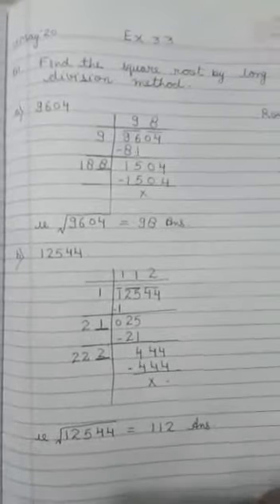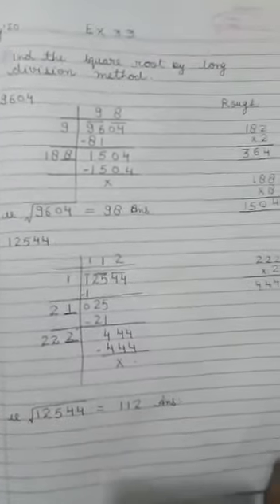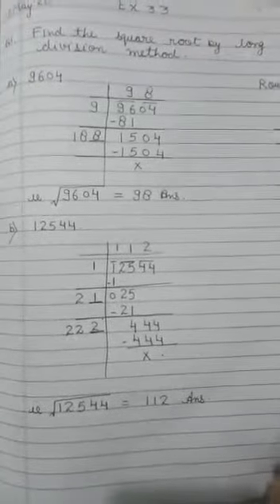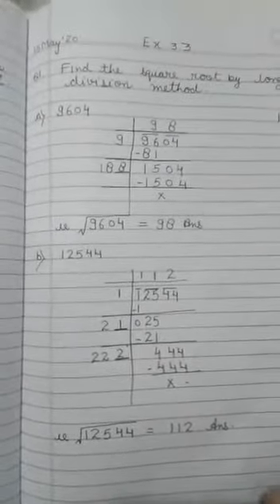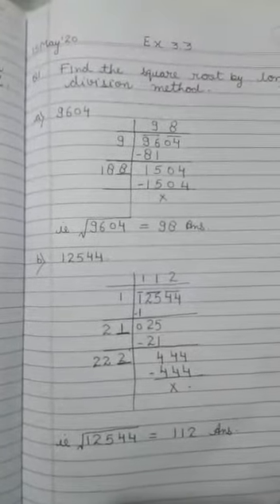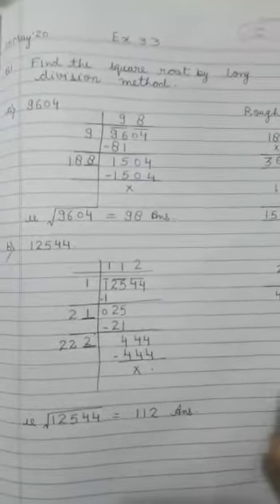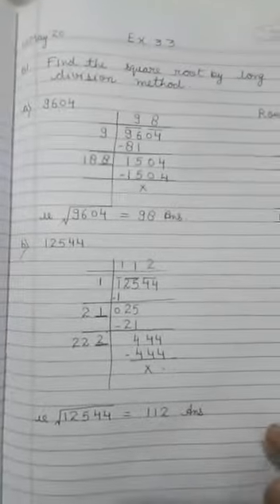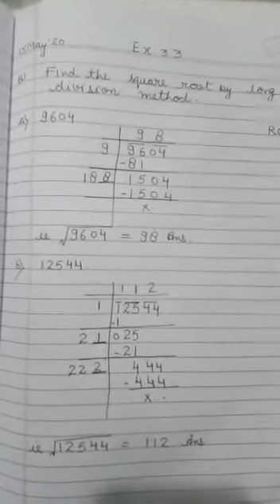Long division method of square root. Class 8